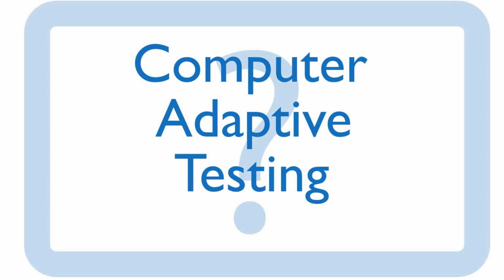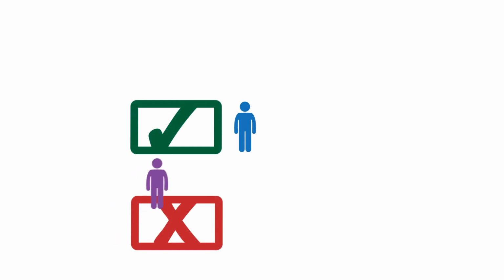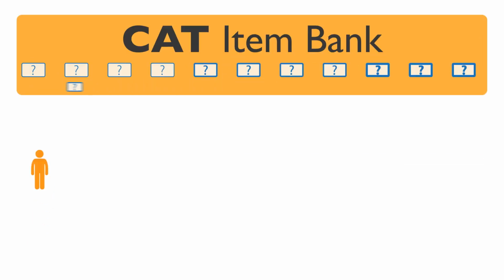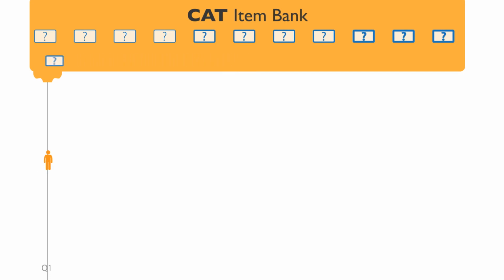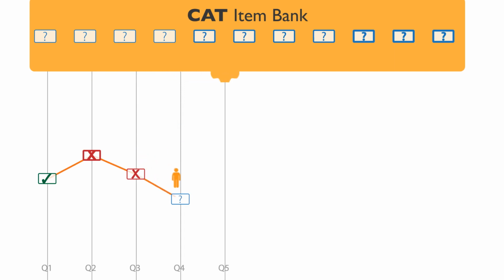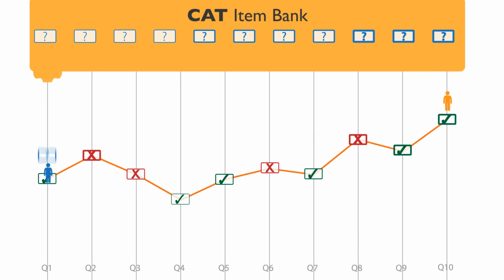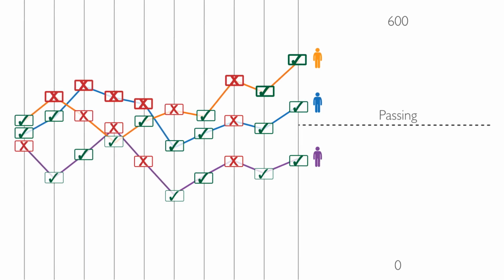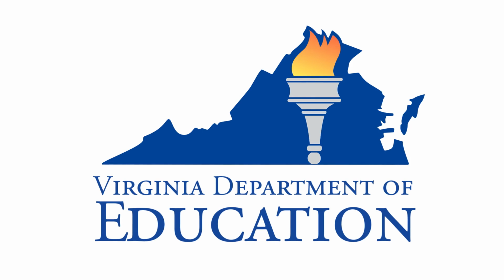Computer Adaptive Testing in Virginia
This video provides information about Computer Adaptive Testing in Virginia.